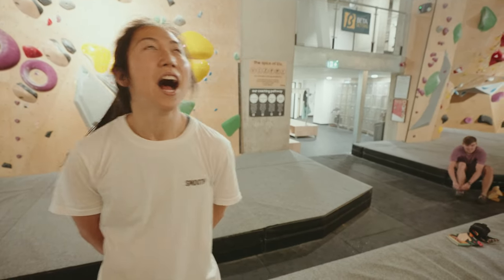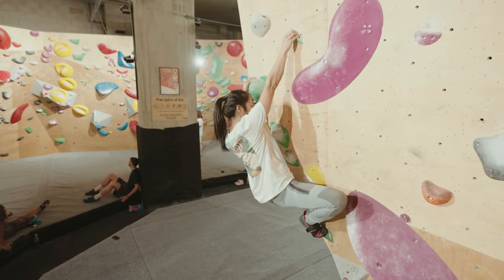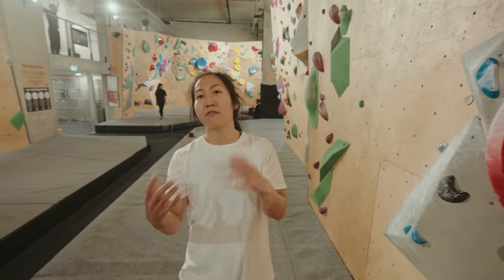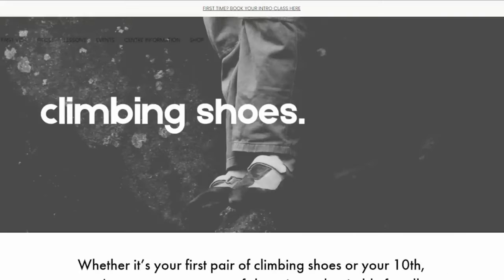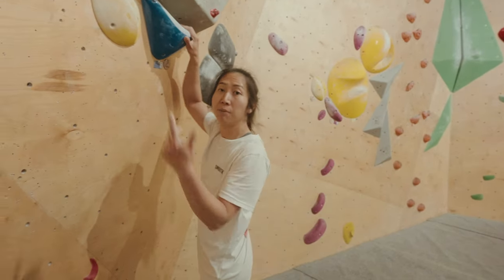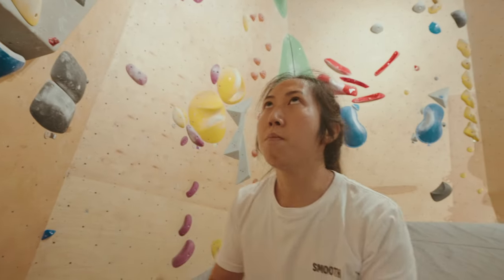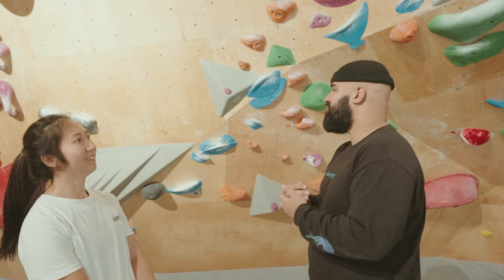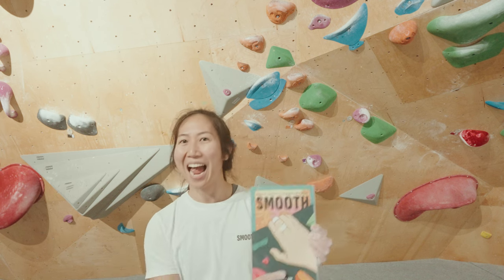How to make sure future YOU is a good climber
Omar: @omarbobat
Tom: @pajama_tom
Joe: @joepartridge91
JP: @jeanpierrelupdag
Jake: @jakermason
B: @beidrik
Xian: @xiangoh_
Chris: @cluk_animations
Jon: jon
_partridge

Lola (2020 Stereo Remaster) by The Kinks, License ID: mzWQPrpA81L

Oh, Girl by Hard Rooster, License ID: qM0azBlxbLo

You & Me (Flume Remix) by Disclosure, License ID: yn6jezJK9Ma

For the First Time by Mac DeMarco, License ID: 7v15o3Mydg6

If you want to use music from famous artists, try Lickd to get track credits and unlimited stock music: